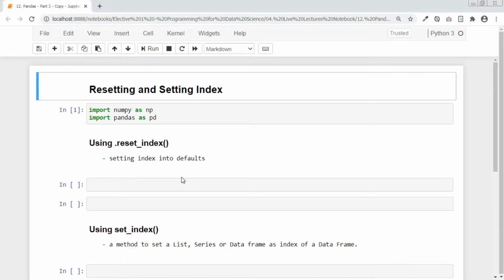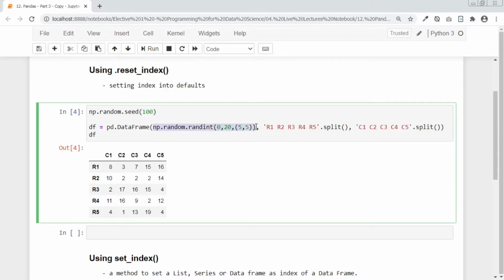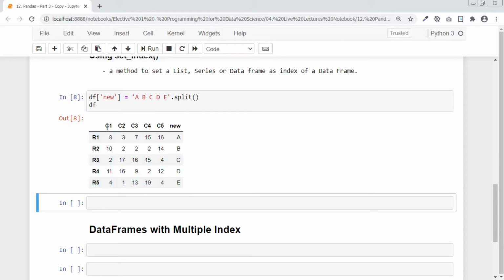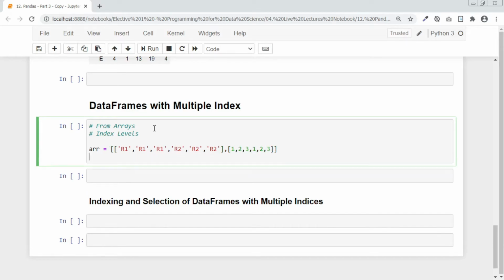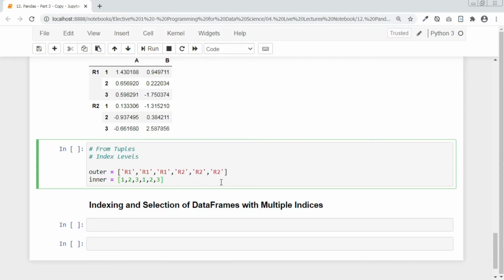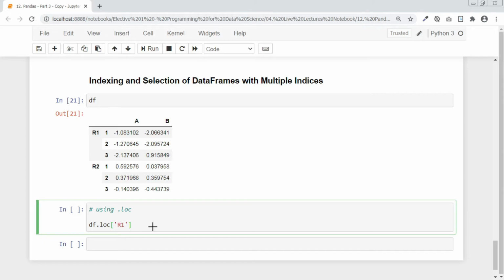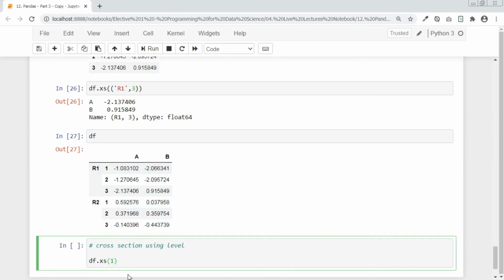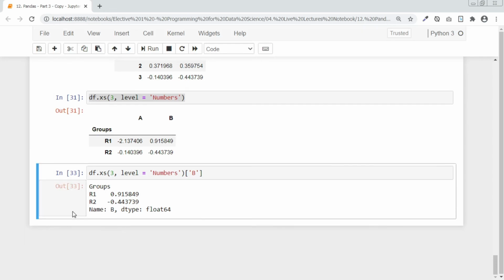16. Pandas - Part 3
Pandas Data Frame (Resetting & Setting Index, Multi-Indexed Data Frames)